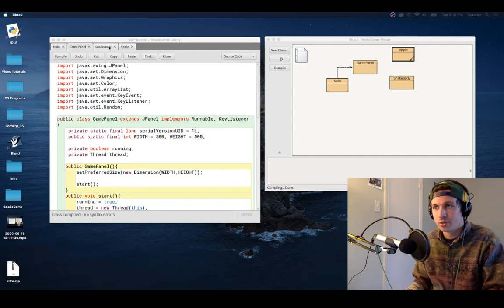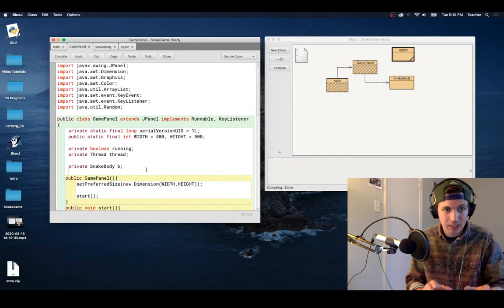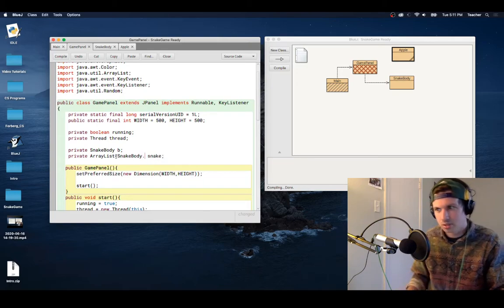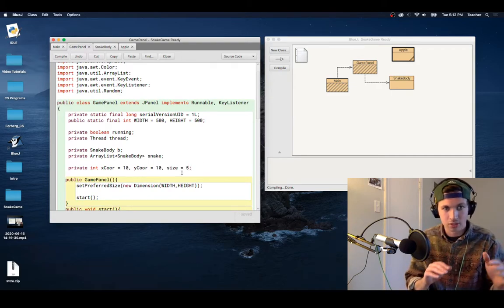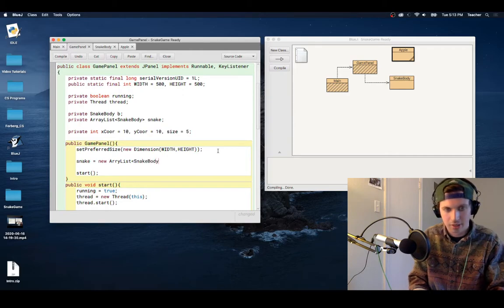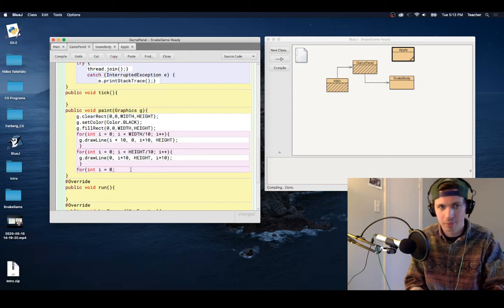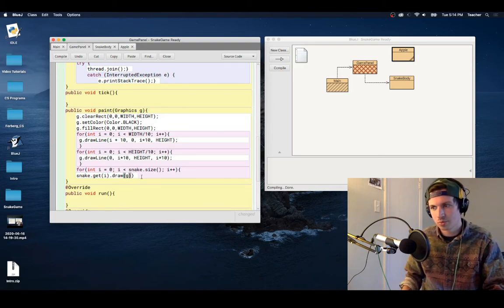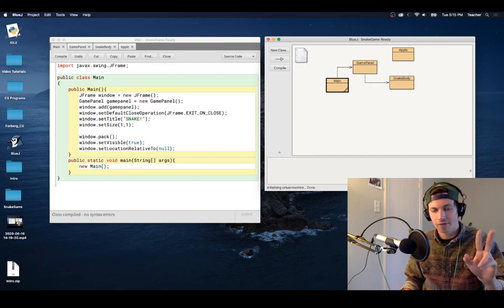SNAKE 6 Adding Snake to Game Panel